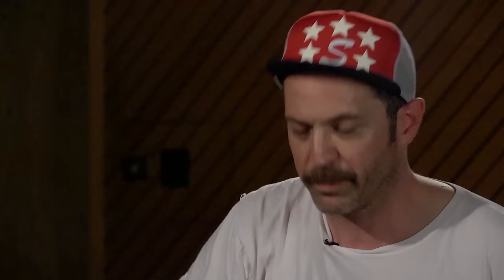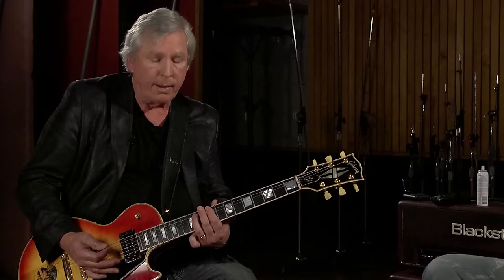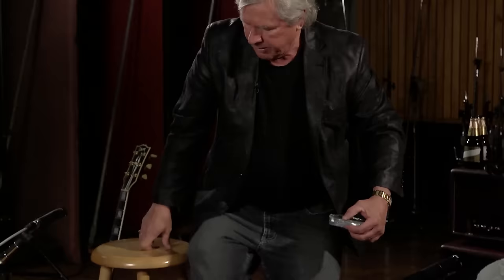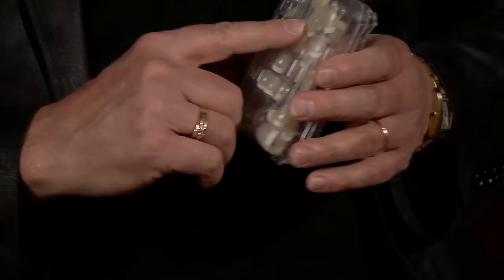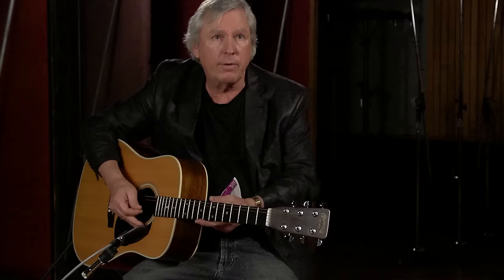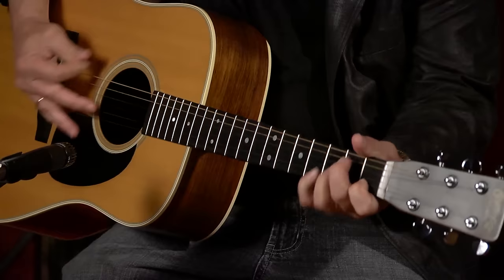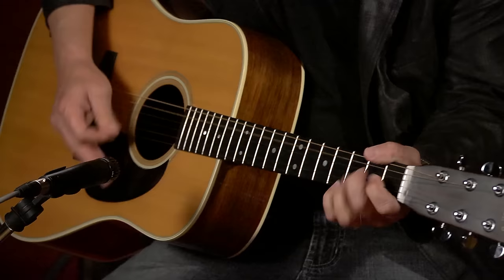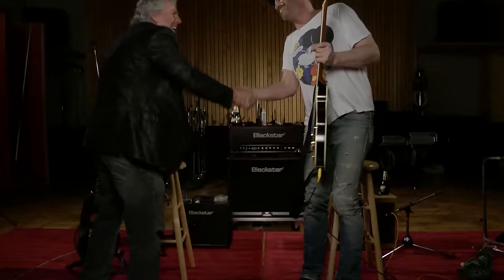James Williamson of The Stooges | Guitar Moves Interview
The elusive and impossibly influential guitarist made Iggy and The Stooges’s world-changing “Raw Power” LP and some of Iggy’s finest solo recordings before disappearing for decades and reappearing for the Stooges final touring run. Williamson shows Sweeney the keys to savagery: “Search and Destroy” and “Gimme Danger”. Historic action here.

Matt Sweeney, host of Guitar Moves, is an NYC based producer (Joanna Sternberg “I’ve Got Me”) and composer (Superwolves, Chavez, Red Dead Redemption 2). His guitar playing can be heard on records by Adele, Johnny Cash, Endless Boogie, Neil Diamond, Cat Stevens, The Desert Sessions, Iggy Pop, Tinariwen.